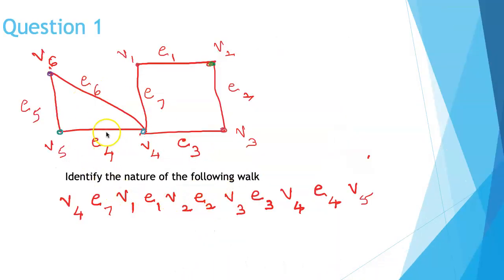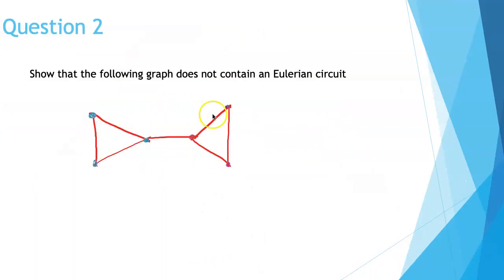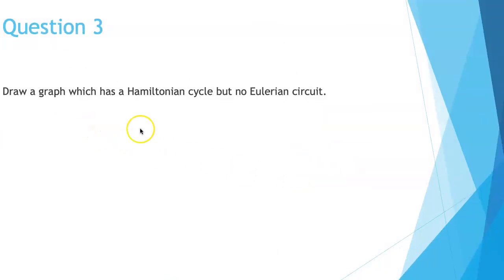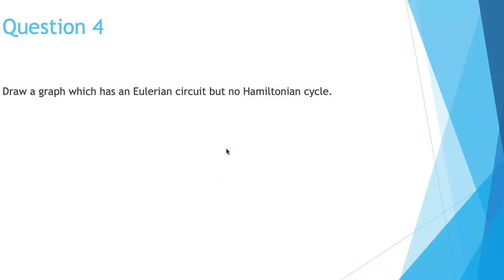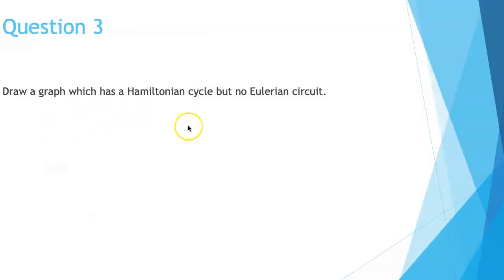Graph Theory: Project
This concludes this session of videos on Graph Theory.